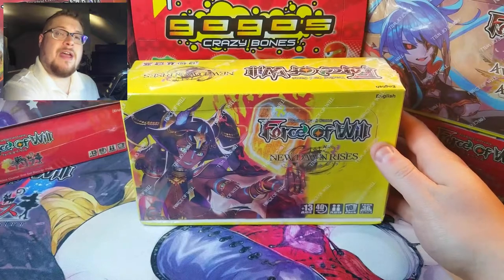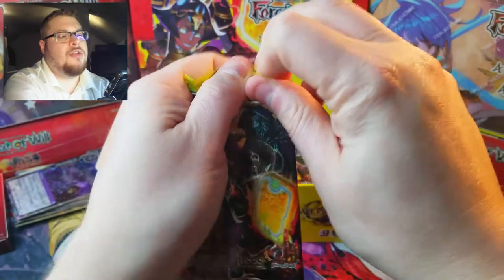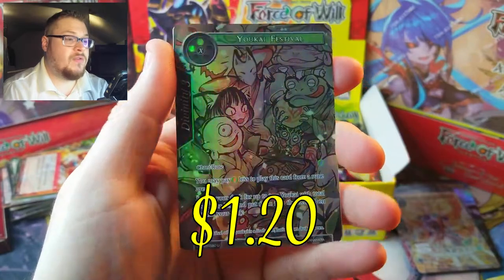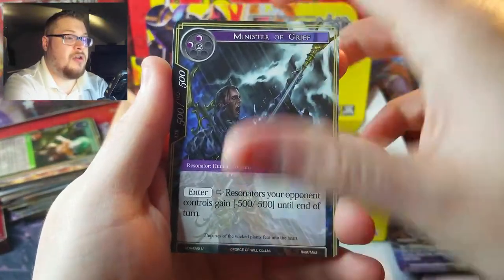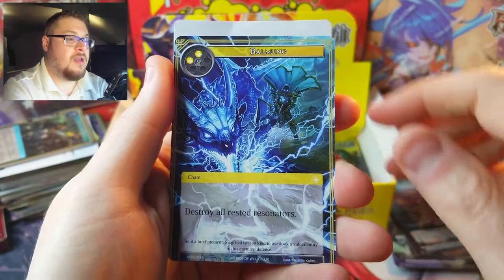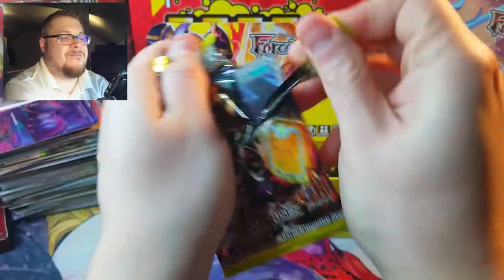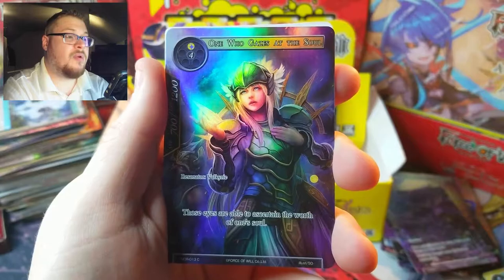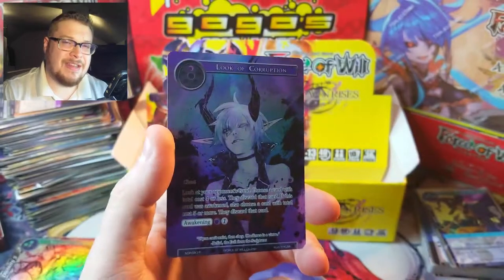Secret Rare Hunting #2 - NEW DAWN RISES Unboxing (Valhalla Cluster) Force of Will TCG